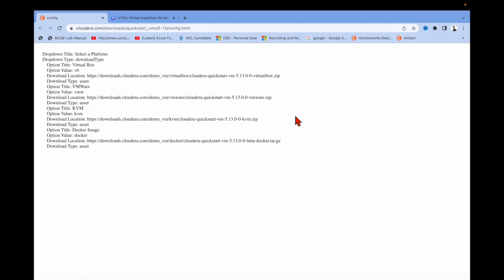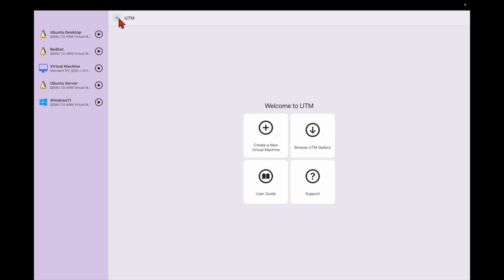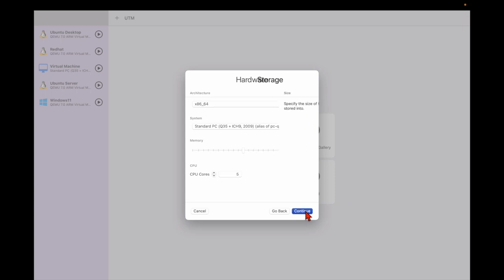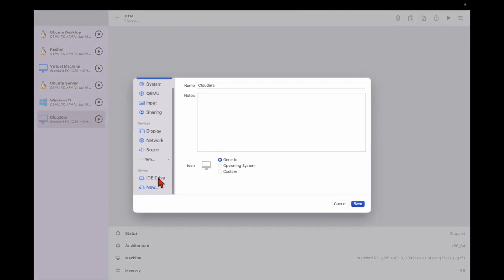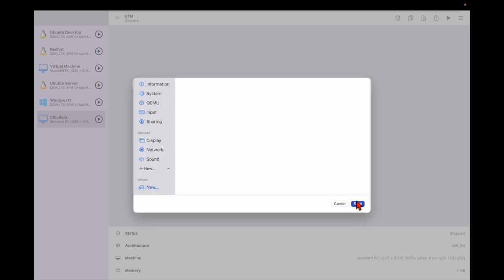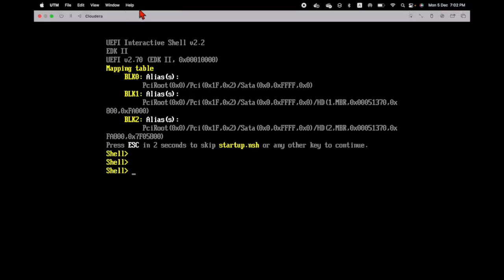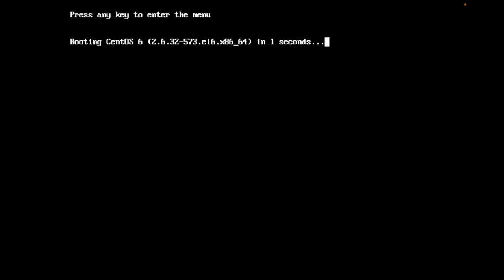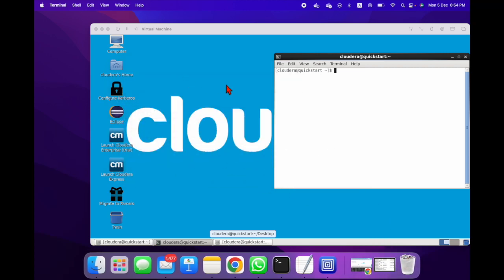Cloudera QuickStart on MAC M2|Cloudera quickstart vm installation on MAC |Cloudera Quickstart on UTM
Here I have described how to install cloudera quickstrt on MC-

Search queries-

how to import qcow2 to utm
cloudera quickstart vm installation
cloudera hadoop installation
cloudera hadoop training
cloudera tutorial,cloudera installation
cloudera installation on UTM
hadoop cloudera tutorial
hadoop cloudera installation
cloudera hadoop cluster setup
cloudera hadoop installation on MacBook
cloudera,cloudera tutorial for beginners

Basic Hadoop Commadns :How to copy files from HDFS to local ! hdfs dfs -get & hdfs dfs -cppyToLocal

Basic Hadoop Command: hdfs dfs -chown ,hdfs dfs -chmod, hdfs dfs -chgrp in DETAILS with -R

Basic Hadoop Commands: hdfs dfs -cp -f -p | how to copy files from one HDFS dir to another HDFS dir